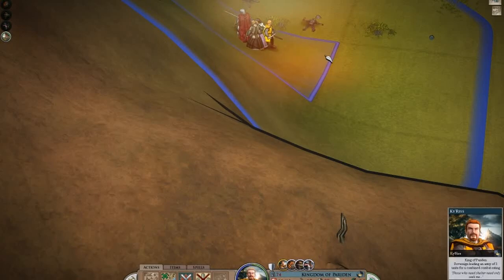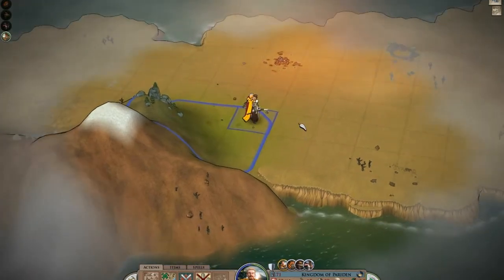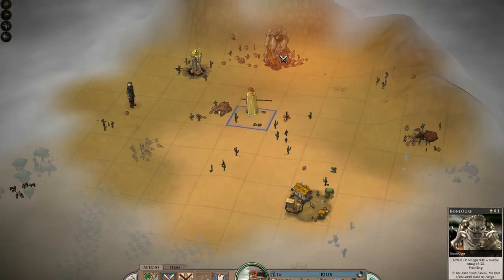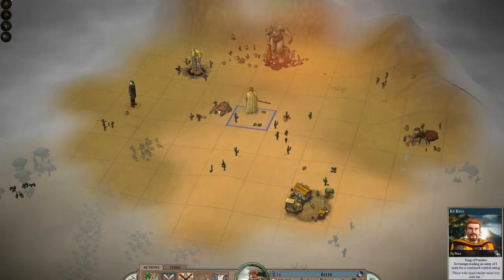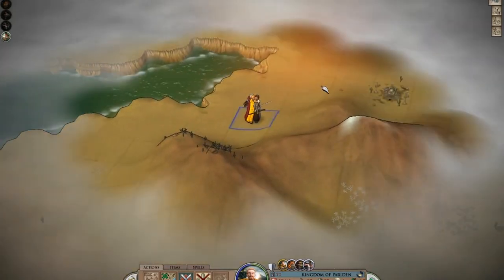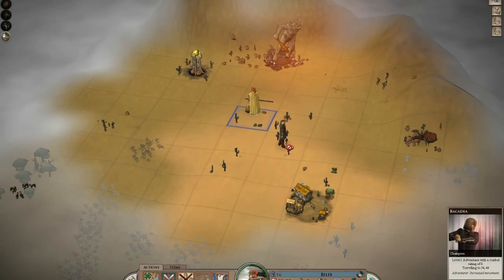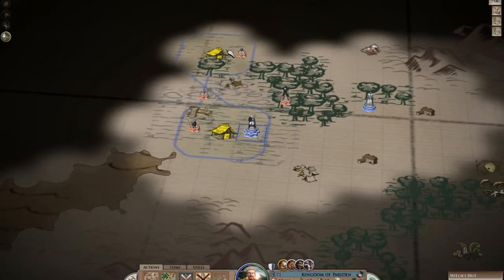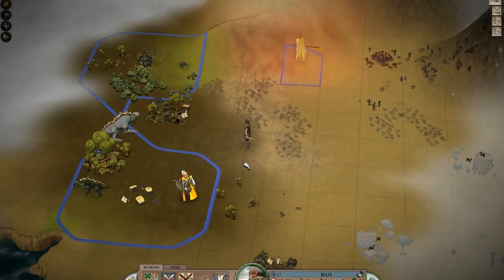Elemental Gameplay 2a - 3 of 3_xvid.avi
New Additional Elemental Game Play - Beta 2A. 3 of 3.